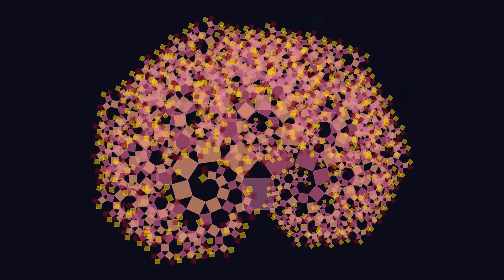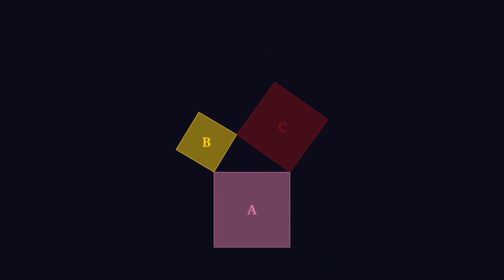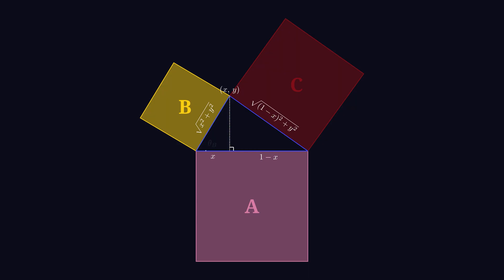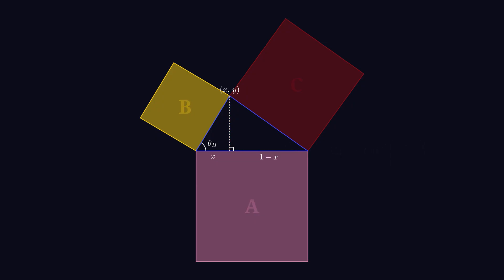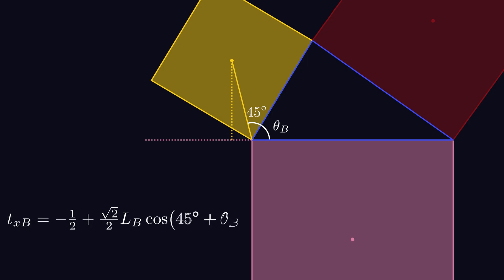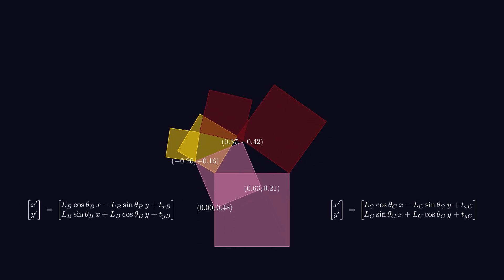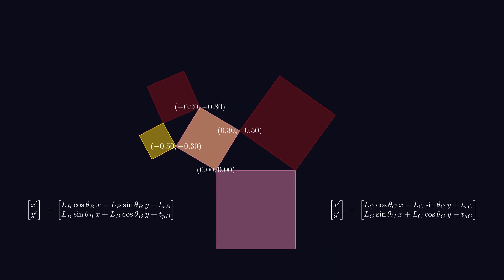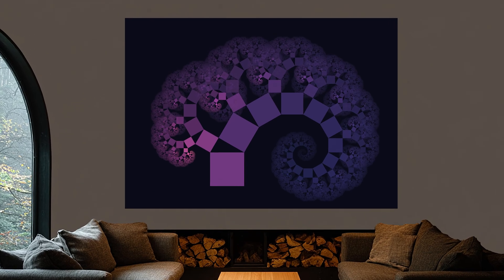Make Pythagorean Fractals with just High-School Maths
In this video, I show you how you can create the Pythagorean tree fractal with just basic geometry.